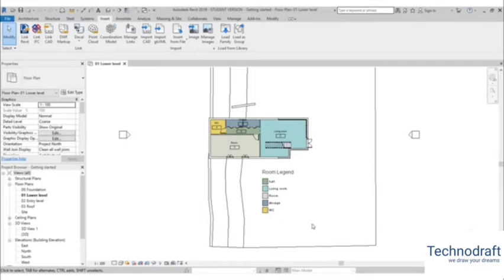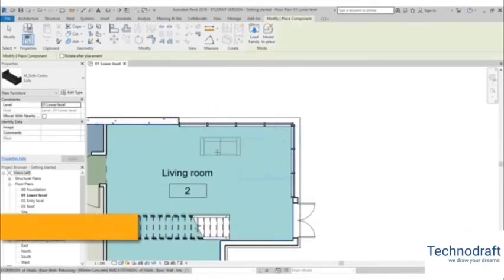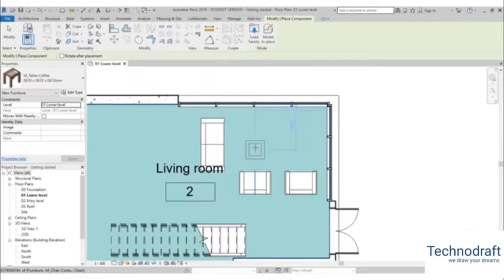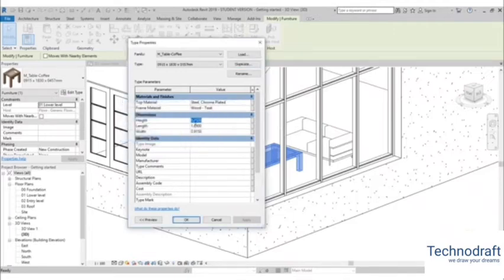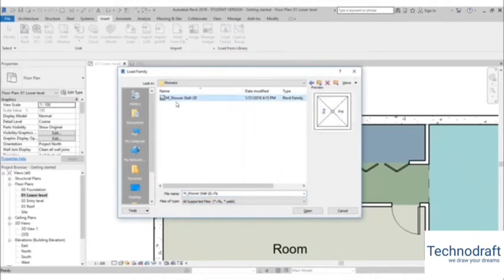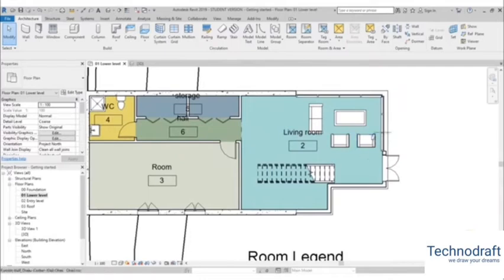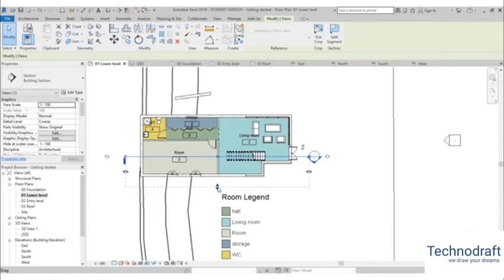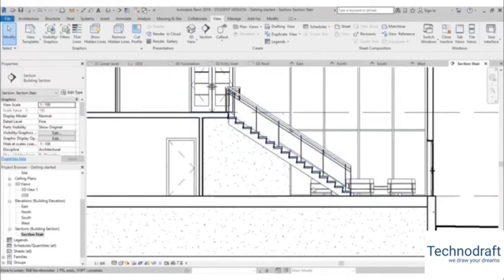Revit Tutorial -7 - How to model in Revit , Free online Revit course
In today's video we will learn how to add Furniture in model , how to Add plumbing feature and fixture in Revit and also we will learn to create Section in Revit

Additional Tags :
Revit tutorials,
revit free online course
revit tutorials for beginners 2019,
revit organic modeling,
revit architectural tutorial,
revit architecture,
revit structure tutorial for beginners,
revit tutorials for beginners 2018,
revit software for civil engineers,
revit structure,